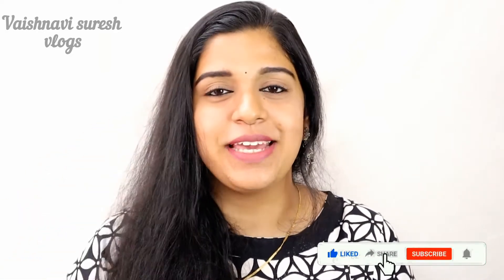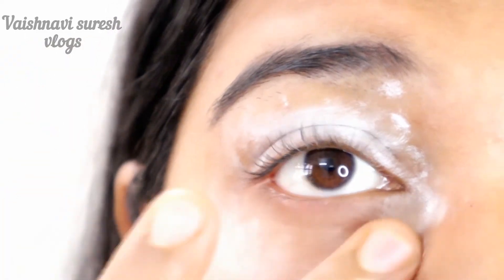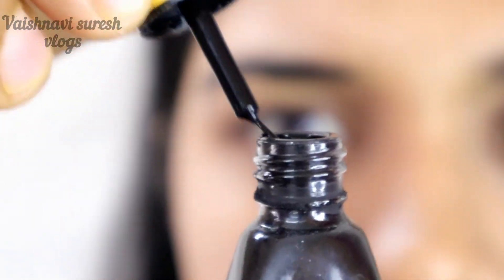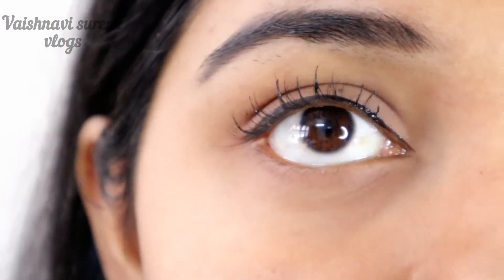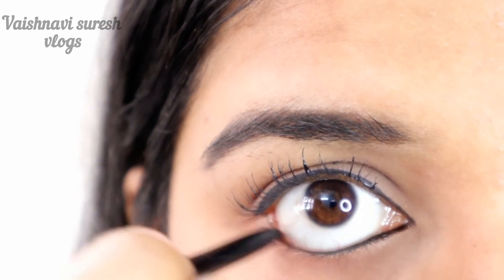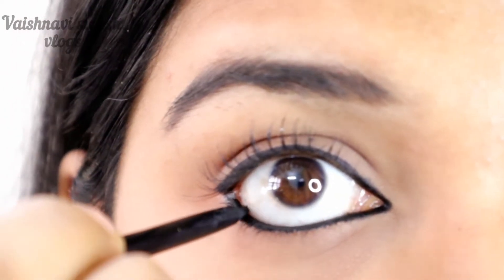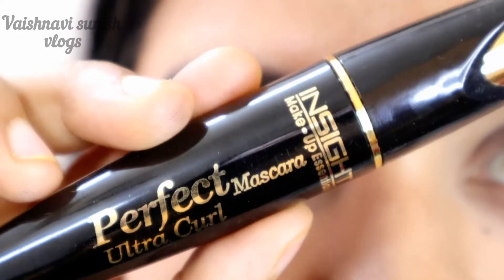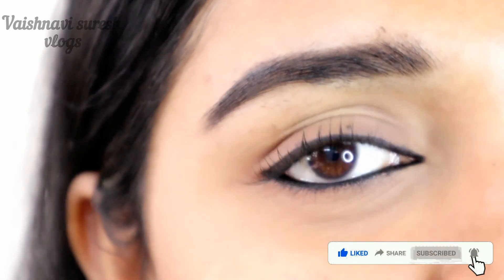defined eyelook for beginners👁️എളുപ്പത്തിൽ പരക്കാതെ കണ്ണെഴുതാം 💞 vaishnavi suresh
Hai kutties. 💞💞💕

Am back with another useful video. Hope you all will like this video

defined eyelooknfor beginner's. This is a very basic topic, i just wanted to share it with the beginner's, becoz when i was a beginner i didn't know how apply eyeliner or get a good look. so that i thought i would share this for the beginners 😘😘😘😘

If you like this video, please give me a thumbs up 👍👍

Please share this channel with frnds, family and relatives.

Vlogging equipments :

Camera using

Phone using

Vlogging tripod

Other tripod

Tripod mobile holder

**Copyright❗❗all the content published on this channel is protected under copyright law & should not be used/reproduced in full or part without the creators (Vaishnavi suresh) prior permission***❗❗

Lovingly
Sree😍😍😍